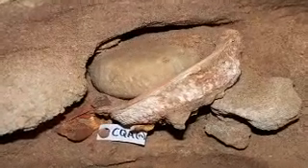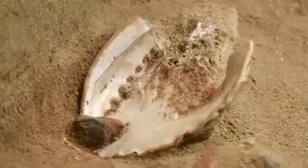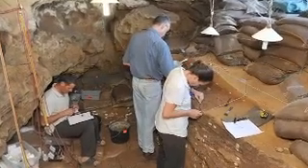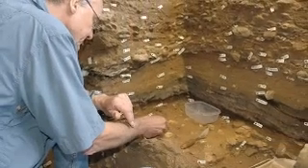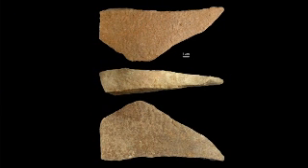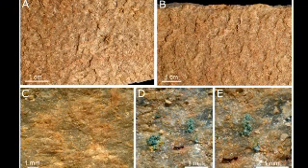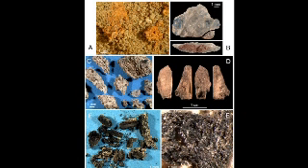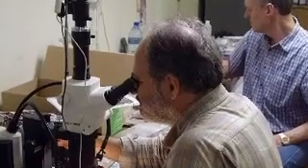Najstarsza pracownia artystyczna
Już 100 tysięcy lat temu w południowoafrykańskiej jaskini Blombos nasi przodkowie z gatunku Homo sapiens wyrabiali barwniki służące do zdobienia skóry oraz strojów. Badania znalezionych tam przedmiotów dowodzą, że dysponowali nawet pewną wiedzą z zakresu chemii -- donosi „Science" z 14 października 2011 roku.